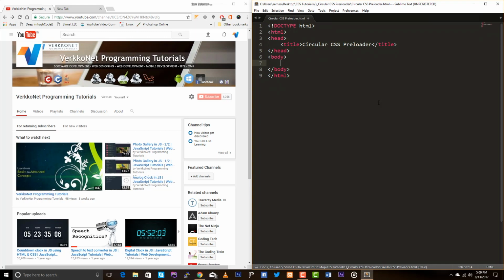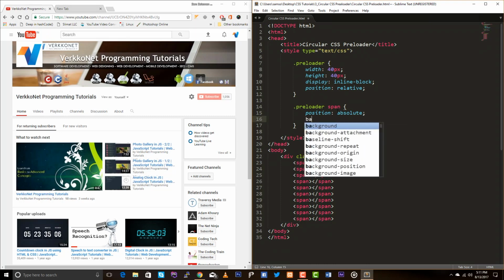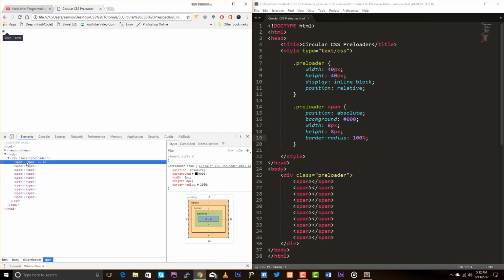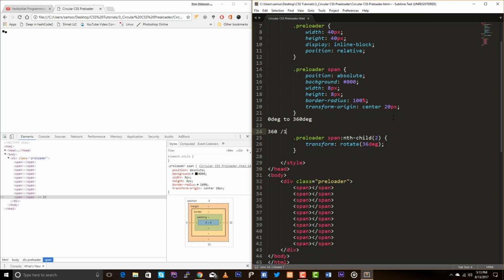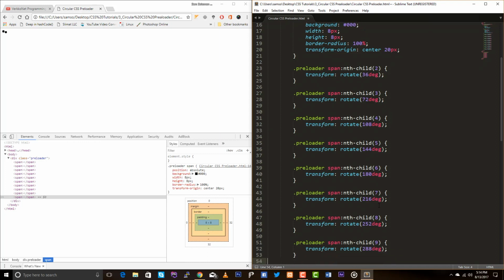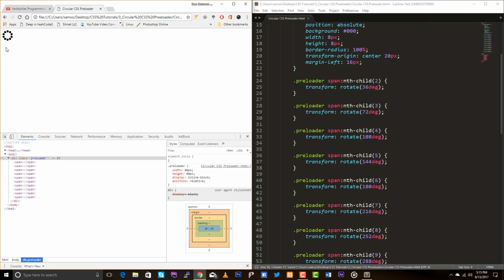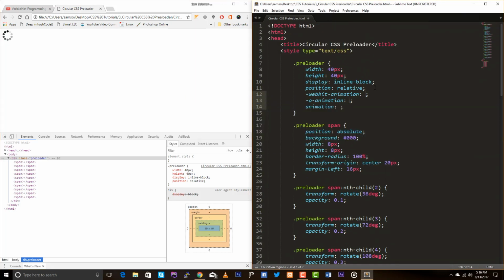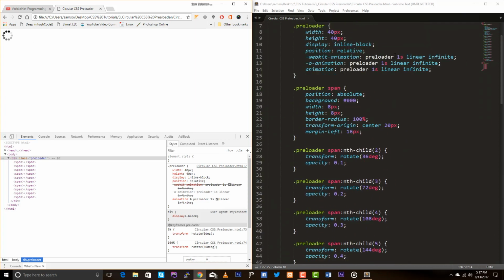Circular Preloader in CSS | CSS Tutorials | Web Development Tutorials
In this video lesson, you can learn to create the Circular Preloader in CSS.